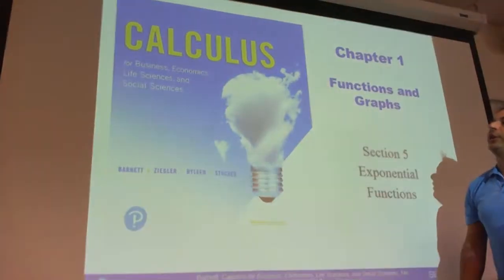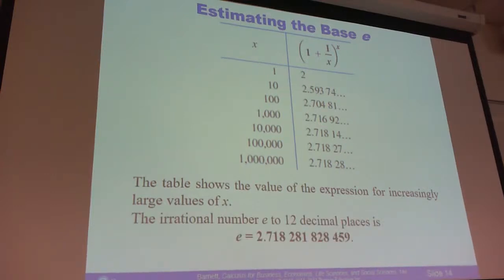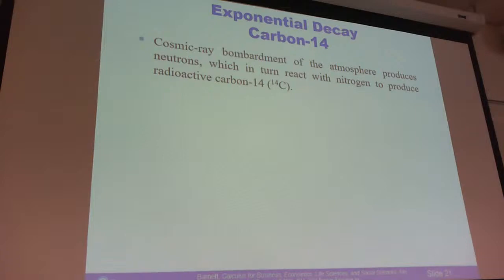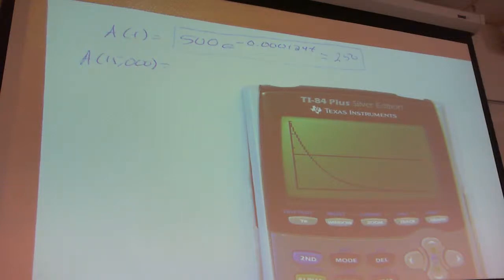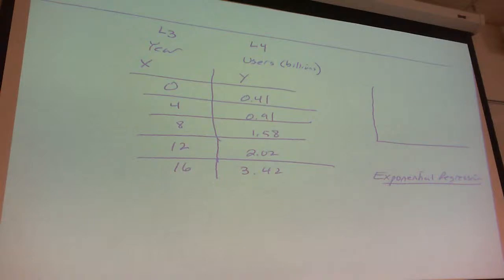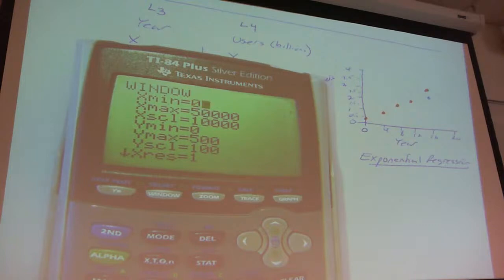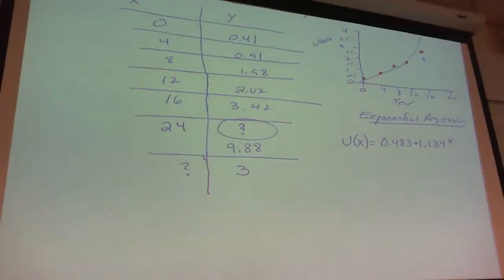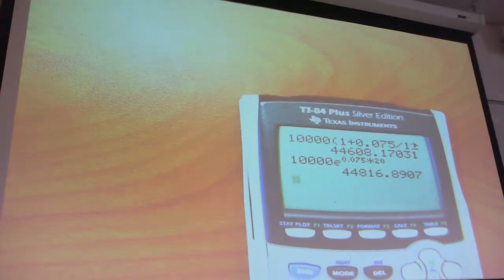MAC2233 Chapter 1 Section 5